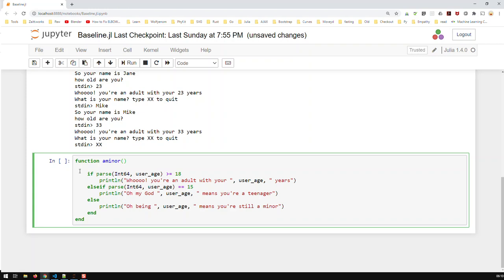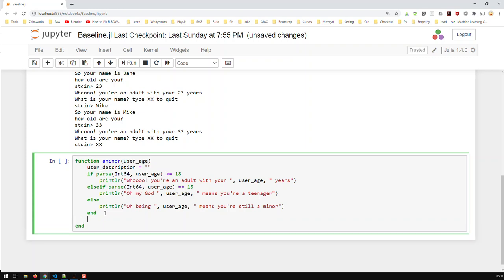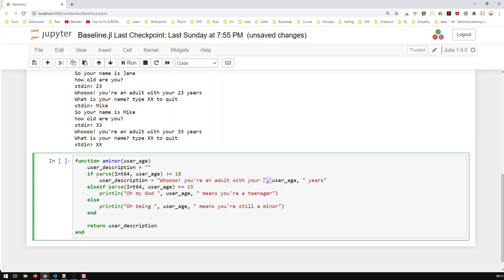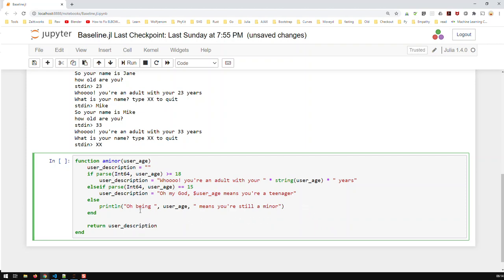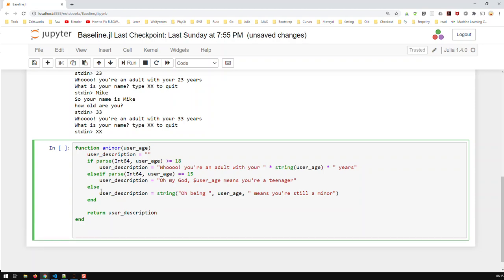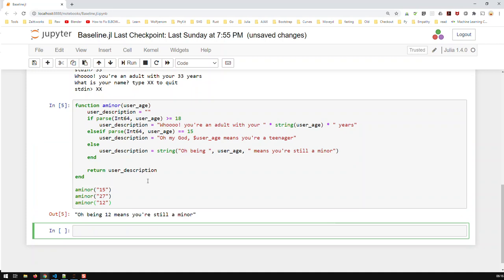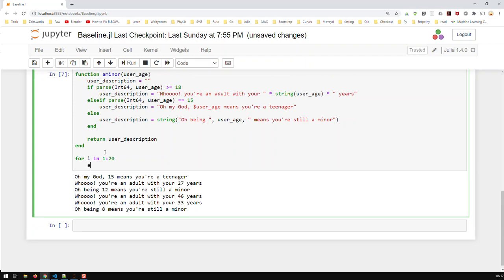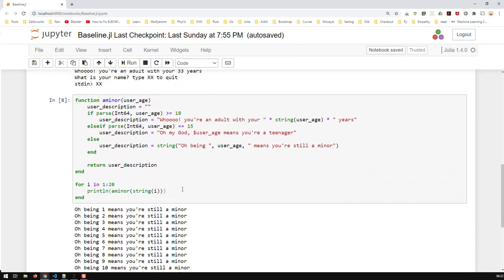Functions in Julia | Julia Bits | Kovolff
Functions are a means of packaging your code into discrete modules that have to be defined once but can be used an indefinite number of times.

General form of a Julia function
function function_name([parameters])
 function_body

 return [return element(s)]
end

The way to call a function is basically use its name and input the parameters it requires

i.e. aminor(“15”)

Video also shows the three ways to concatenate strings
i.e.
user_description = "Whoooo! you're an adult with your " * string(user_age) * " years"

user_description = "Oh my God $user_age means you're a teenager"

user_description = string("Oh being  ", user_age,  " means you're still a minor"